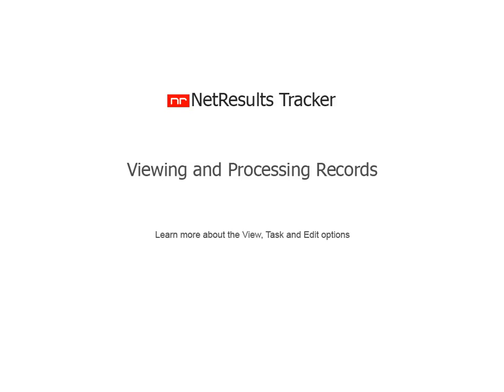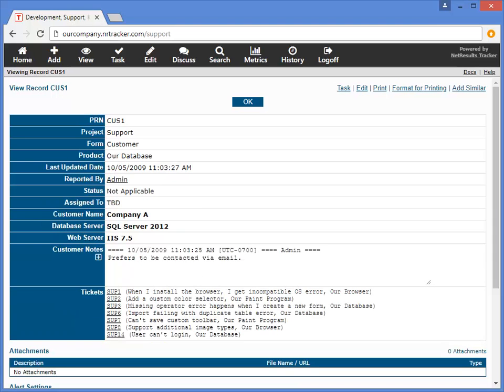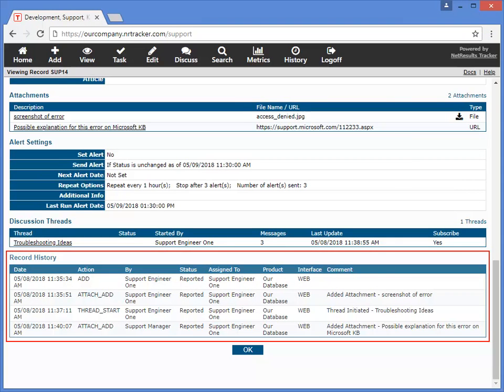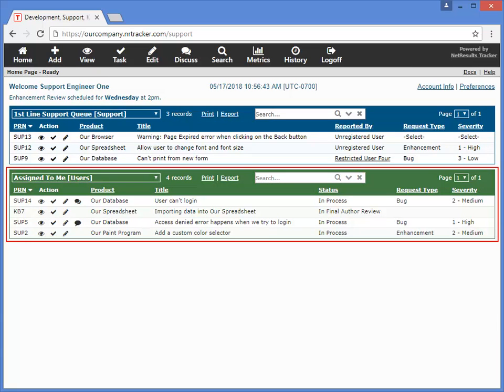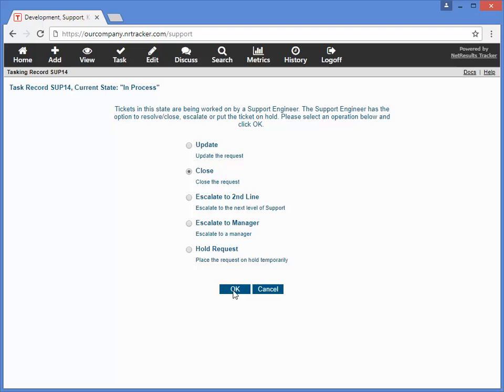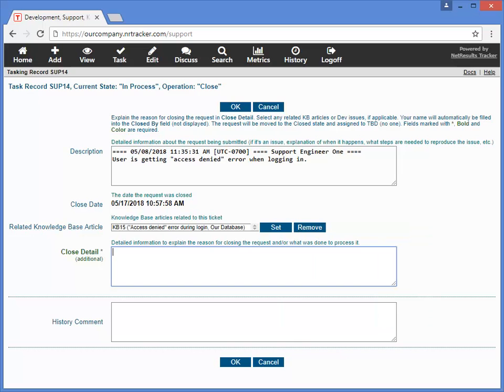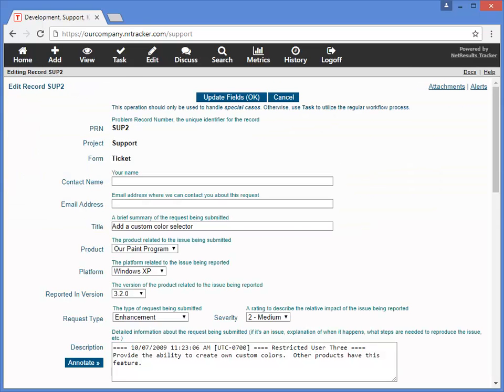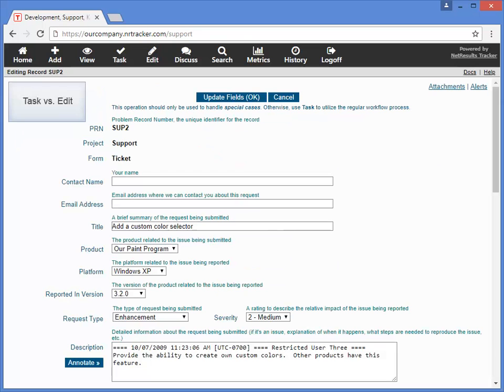Tracker Demo - View & Process Records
Check out the features available when you View, Task & Edit records in Tracker.